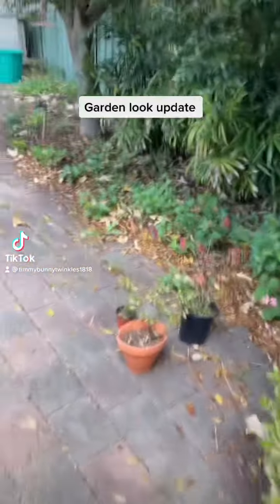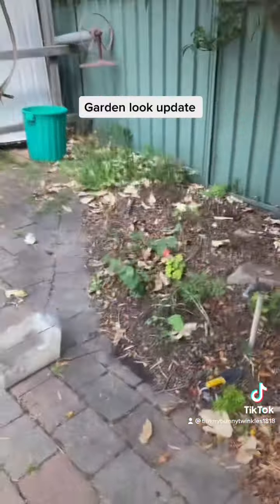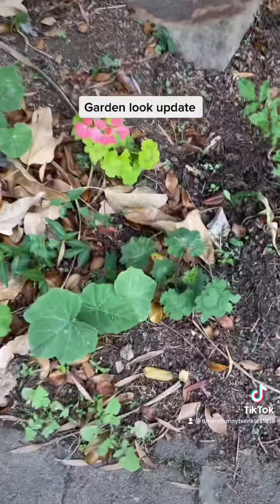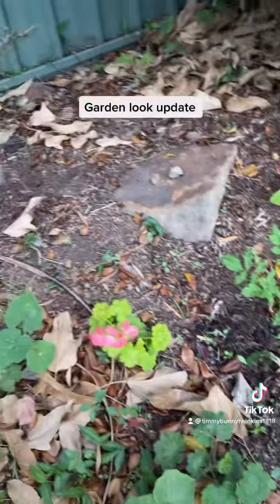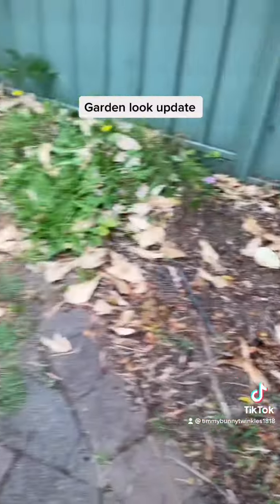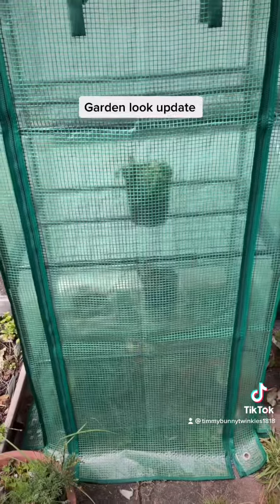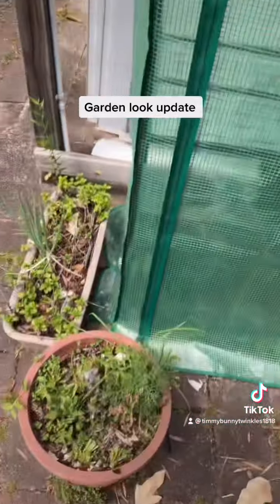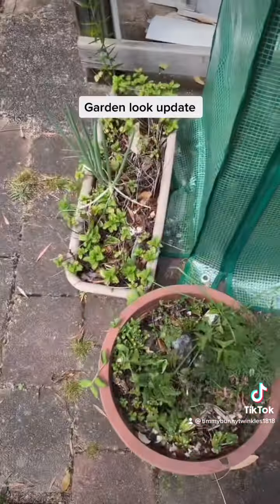Garden update nearly summer 🌺